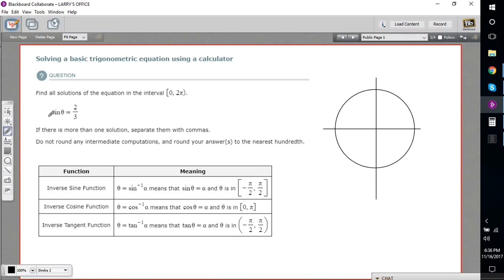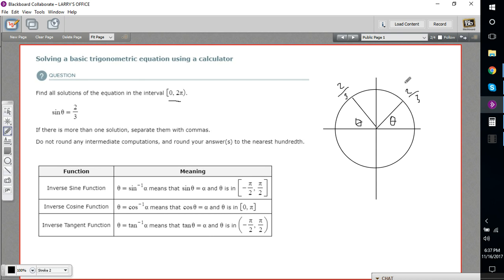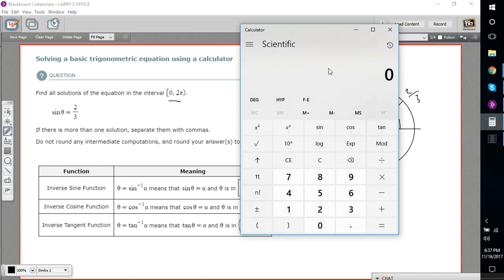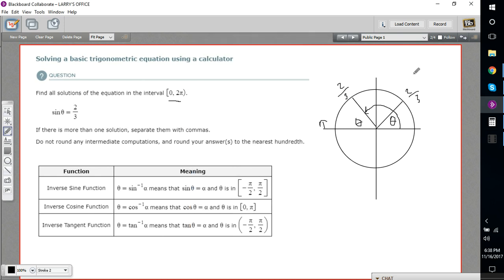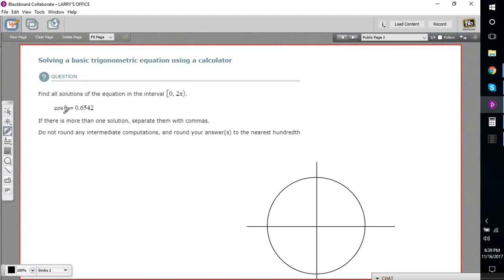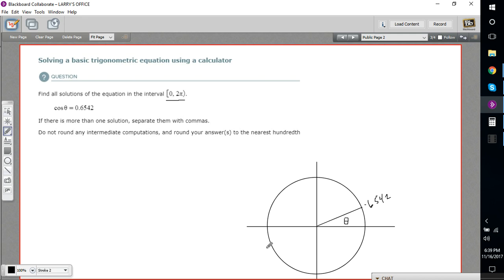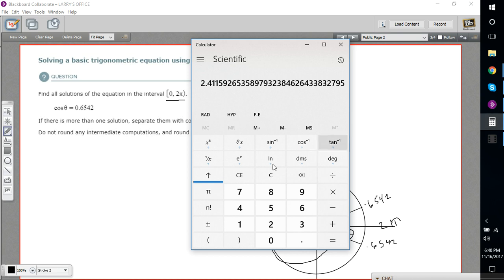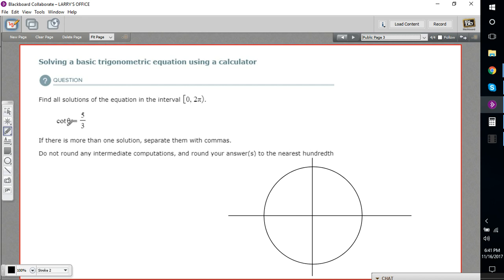Solving a basic trigonometric equation using a calculator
How to solve a basic trigonometric equation using a calculator